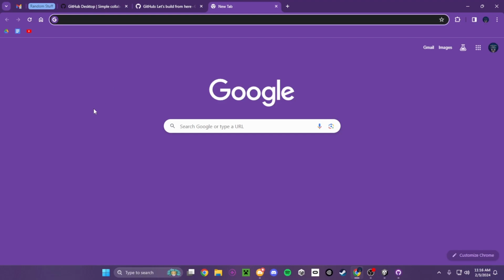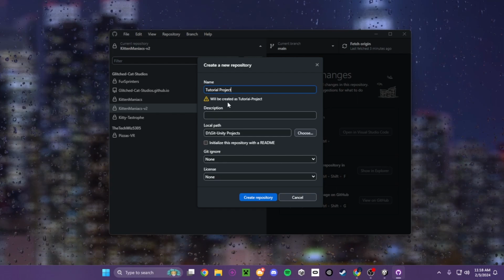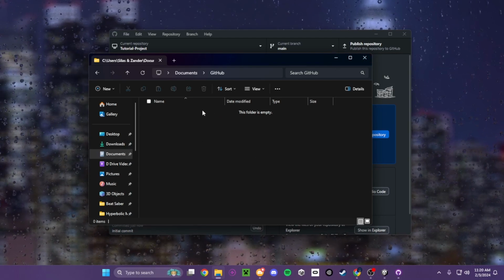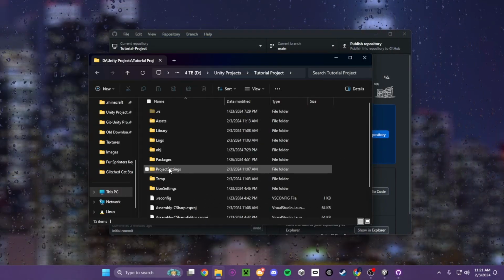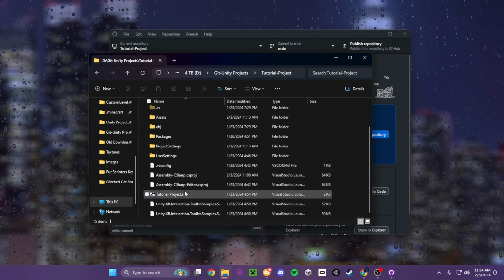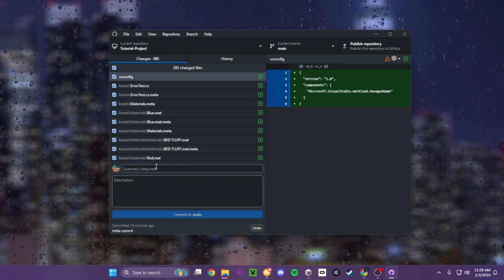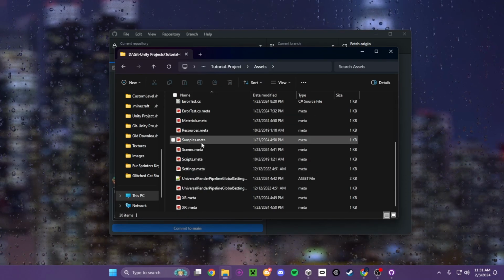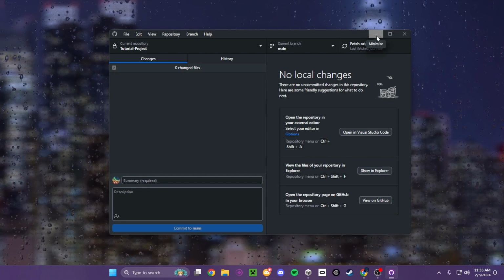How to Backup/Add Version Control to your Gorilla Tag Fan Game!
Credits to Coco Code for the screenshots of what signing into GitHub desktop looks like!